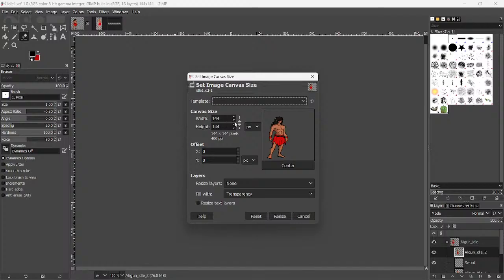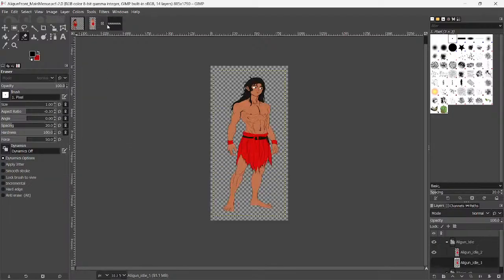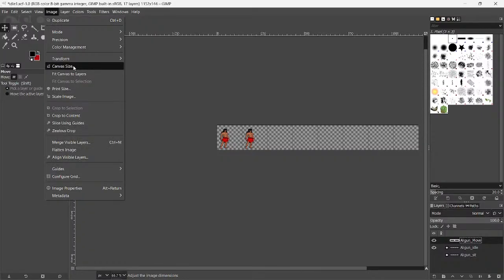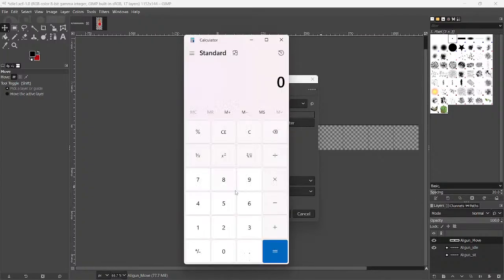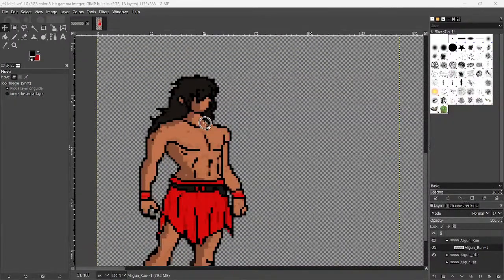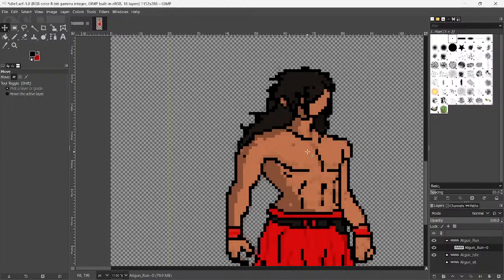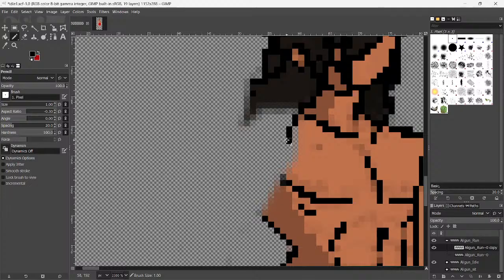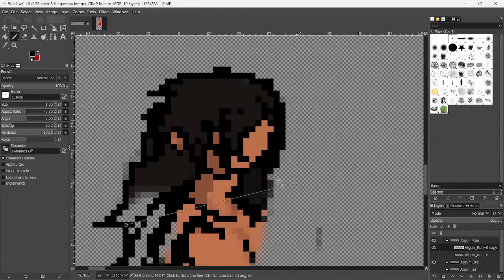Datu's Quest - Game Dev Log (Artwork Night)